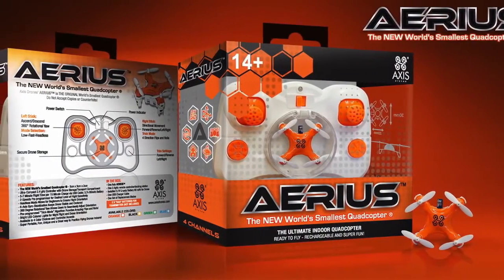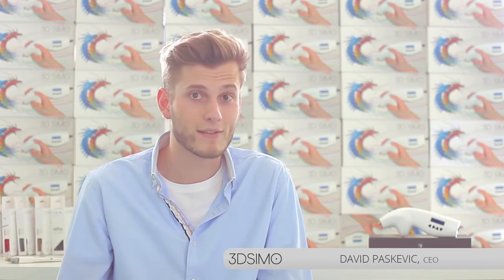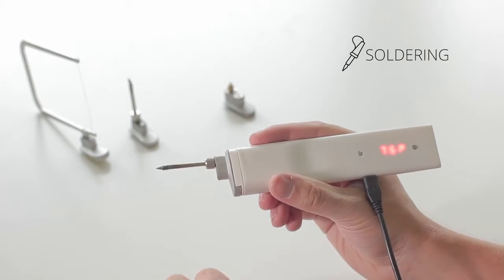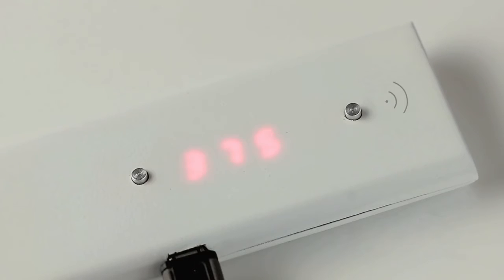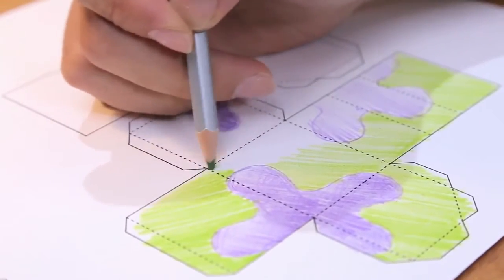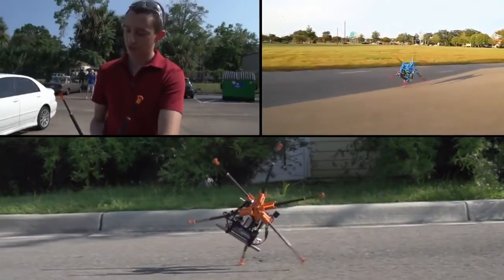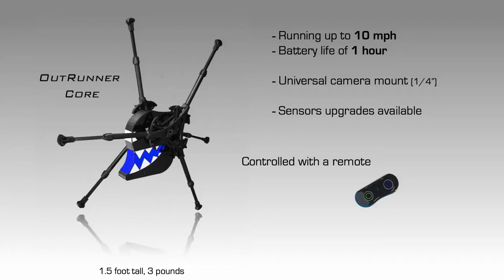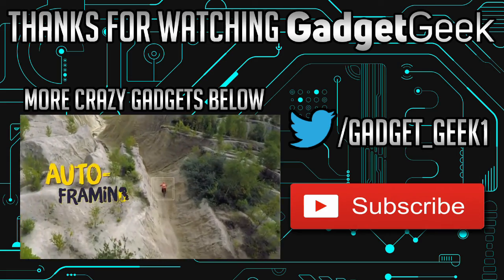5 Gadgets that will entertain you for hours #2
Hi! Welcome to Gadget Geek.
We showcase the latest and greatest gadgets the world has to offer.
Gadget Links:
1. Father IO - Future First Person Shooter
2. AERIUS - The World Smallest Drone
3. 3dsimo -The Ultimate Creator’s Tool
4. Kamibot - Programable Paper Robot
5. OutRunner - Six-legged Running Robot